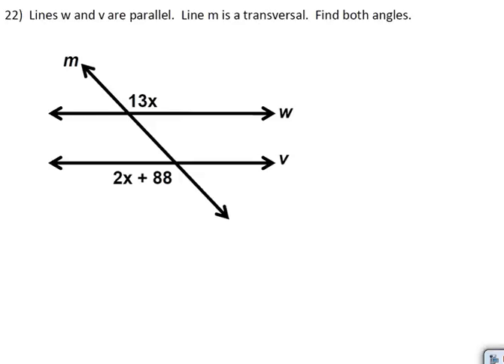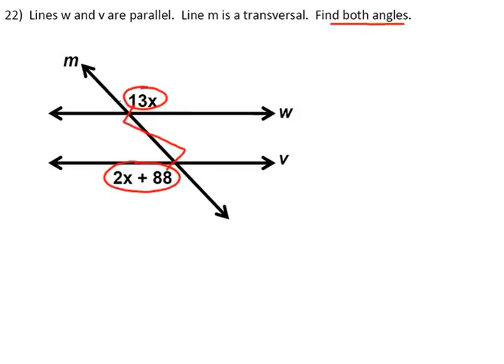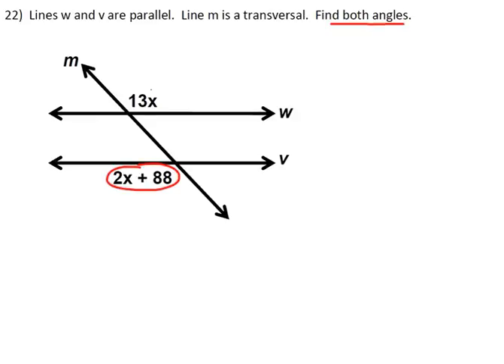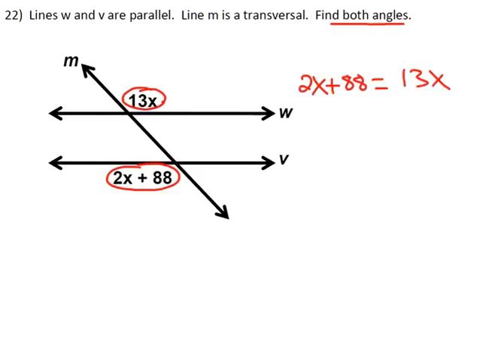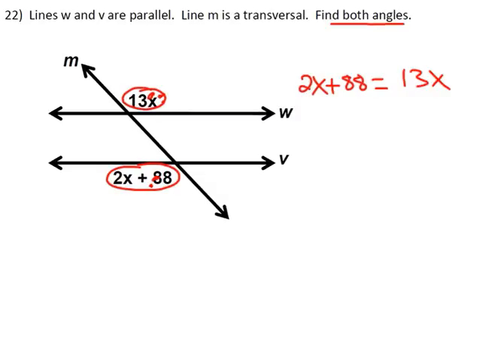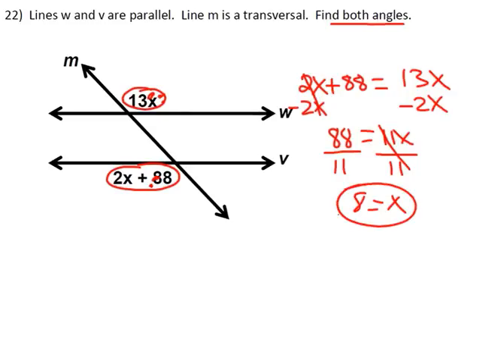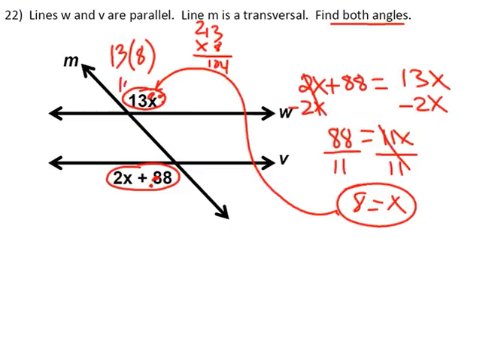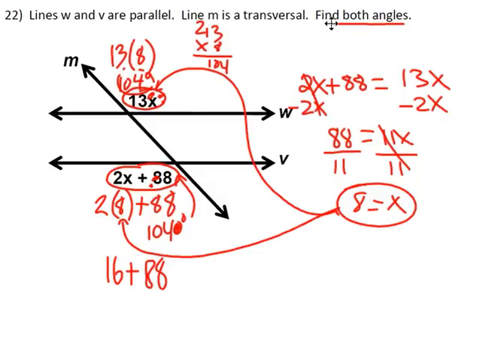Finding Angles in Parallel Lines With Expressions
This video demonstrates how to find missing angles in parallel lines cut by a transversal with expressions. Use your knowledge of angles to set up and equation and solve for the missing variable. Substitute your value of "x" to find the measurement of each angle.